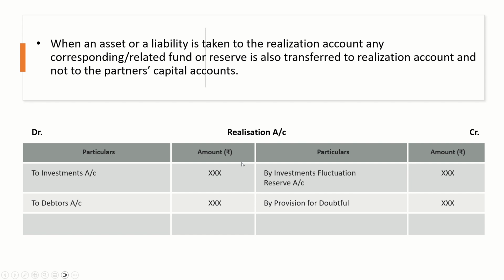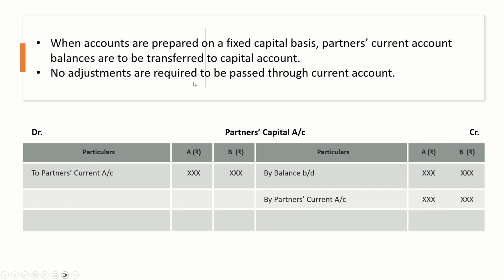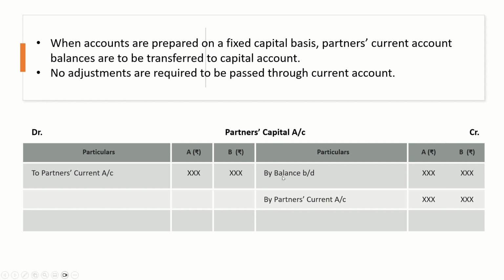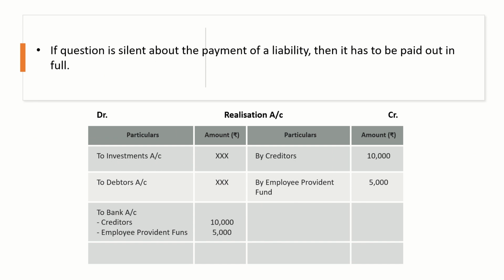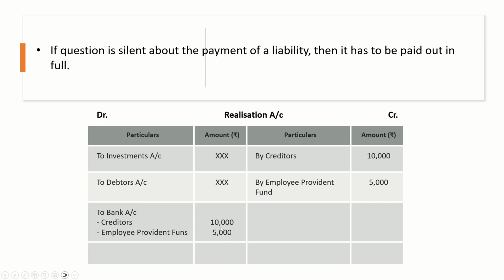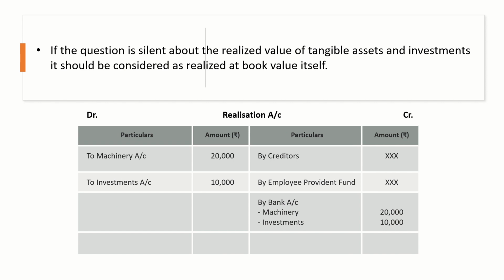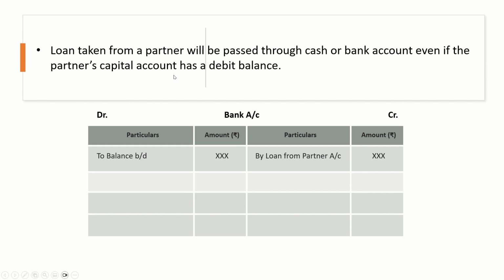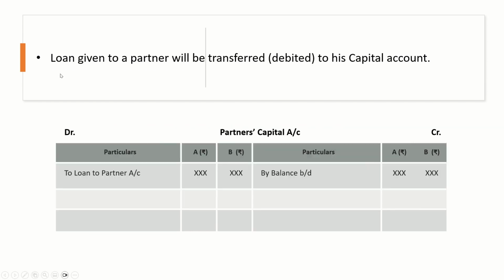ISC 2024 Accounts - Important Adjustments - Part 1 || Dissolution of Partnership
Detailed explanation of important adjustments of Dissolution of Partnership - Transfer of relevant reserve/fund to Realisation A/c, Loan given to a Partner, Loan taken from a Partner, Fixed capital method, closure of current account balance, treatment of bank overdraft balance and Bank Loan, payment of liability at book value, realisation of tangible assets and investments at book value, nil realisation of intangible assets, prepaid expenses and accrued income.